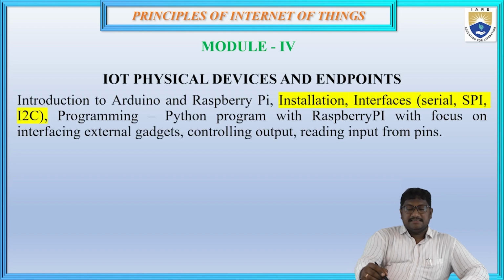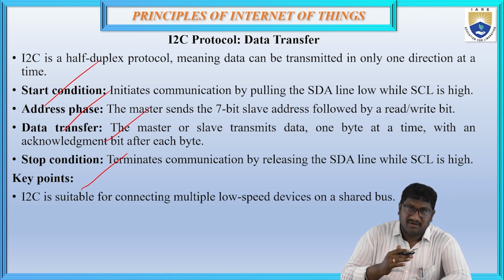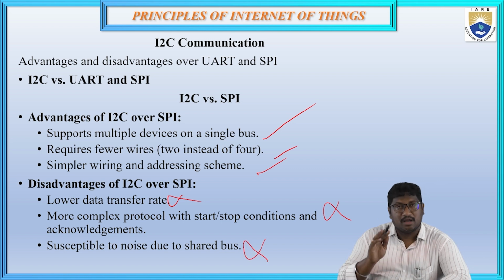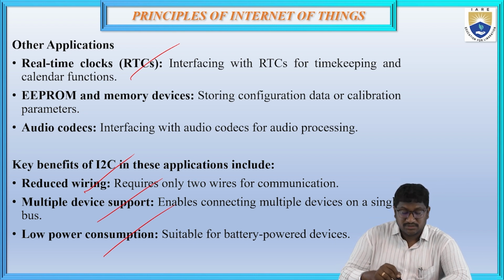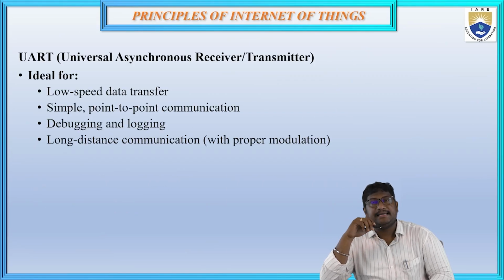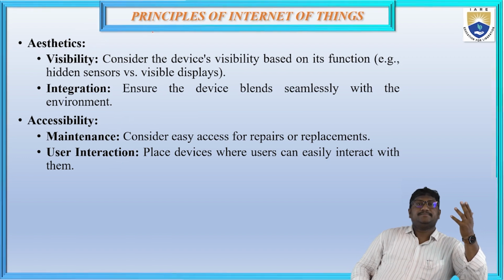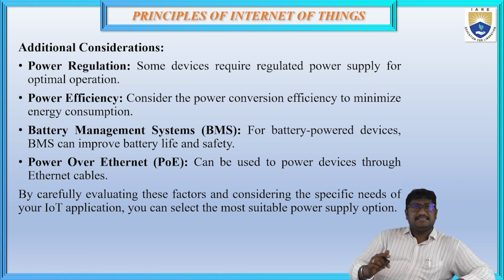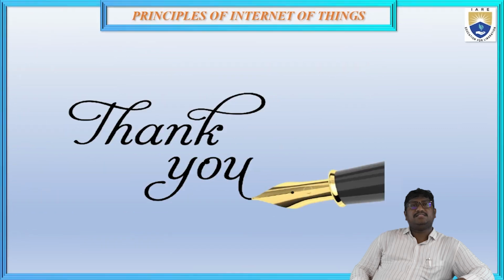Installation, Interfaces Serial, SPI, I2C – Part 3 by Dr. Sajja Suneel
Installation, Interfaces  Serial, SPI, I2C – Part 3 by Dr. Sajja Suneel | IARE

Telangana, India.